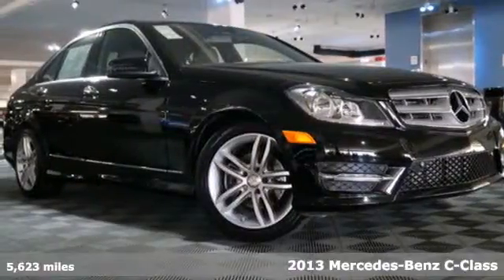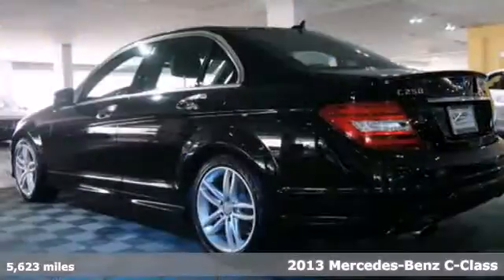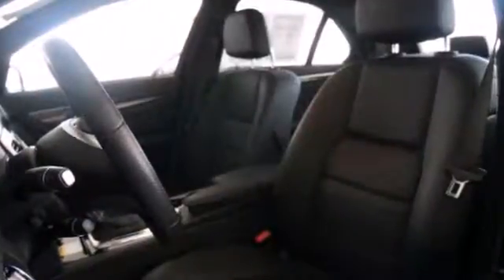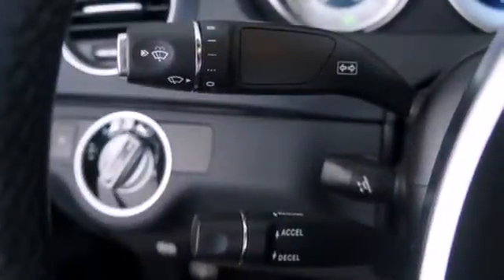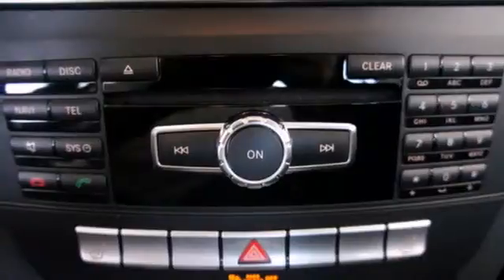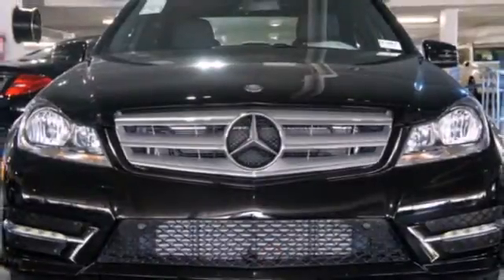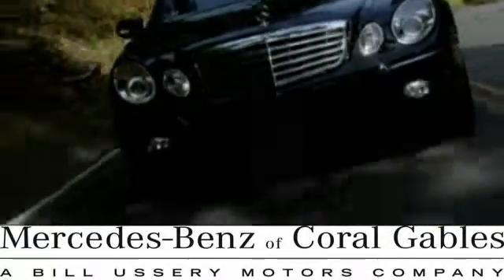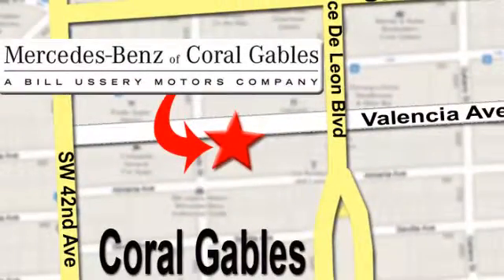2013 Mercedes-Benz C-Class Miami FL Coral Gables, FL Q307 - SOLD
Year: 2013
Make: Mercedes-Benz
Model: C-Class
Trim: C250 Luxury
Engine: 1.8l 4 Cyl. Fuel Injected Turbo
Transmission: RWD Automatic
Color: Black
Interior: Black
Mileage: 5623
Stock #: Q307
**MUST SEE**LIKE NEW**LOW MILES**!!SPORT PKG., PREMIUM 1 PKG., KEYLESS-GO!! 2013 Black C250 with Black MB-Tex interior with only 5,619 miles. Includes remainder of Factory Warranty, 24hr Roadside Service, all Books & Records and Clean CarFax Report. It has an impressive equipment list that is highlighted by Premium 1 Package options such as 4-Way Lumber Support, , iPod/MP3 Media Interface w/Cable, Pwr. Driver Seat and Steering Column w/ Memory, SIRIUS Satellite Radio, Harman/Kardon Sound System w/ Dolby 5.1, and Heated Front Seats. This vehicle is also equipped with MBs Sport Pkg which includes a Radiator grill w/Central Star, Sport Suspension, AMG Sportline, Avant Garde Package (Sport). Additional options include: Becker Map Pilot (Pre-Wiring), 17 Twin 5-Spoke Alloy Wheels, Wheel Locking Bolts, Chrome Door Handle Inserts, Rear Deck Spoiler, KEYLESS-GO, and Burl Walnut Wood Trim. We are a Mercedes-Benz Certified Pre-owned Dealer.

Address:
272 Valencia Ave